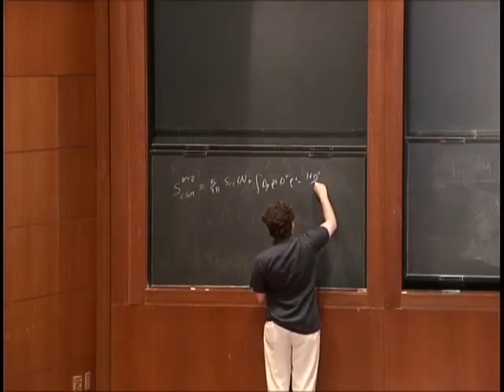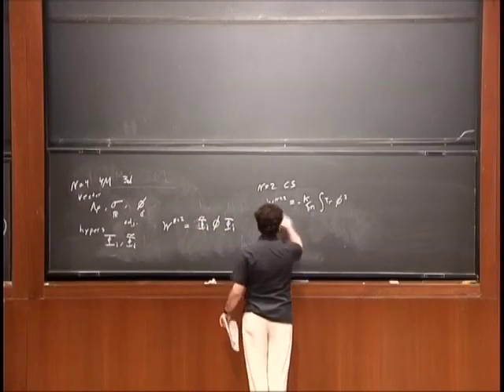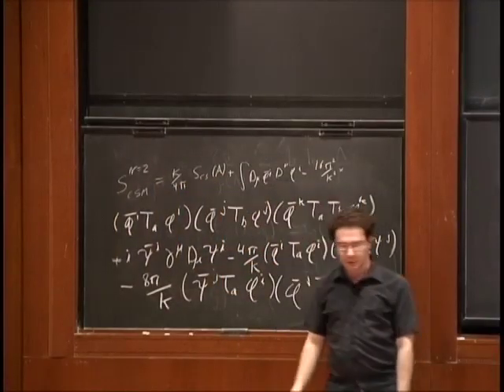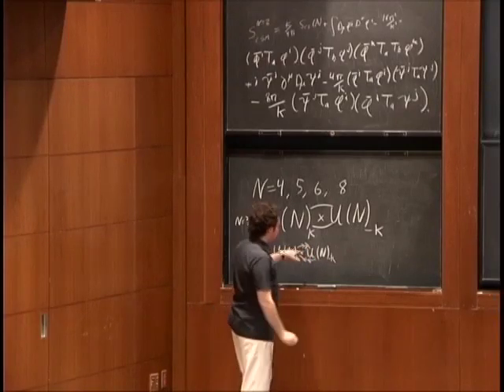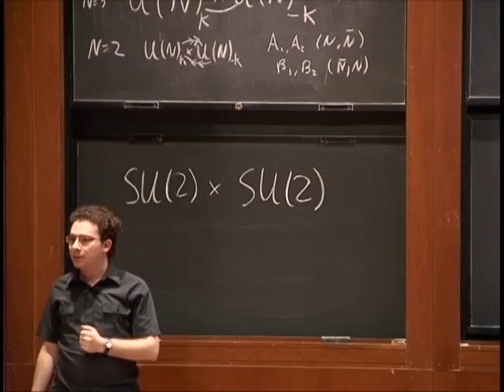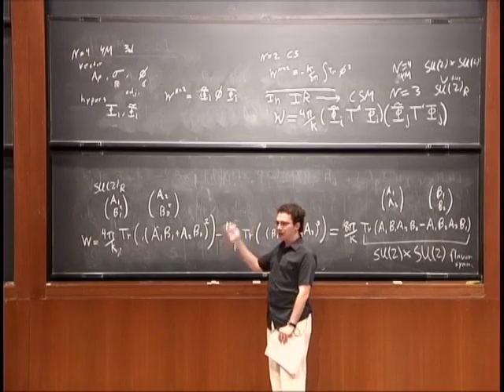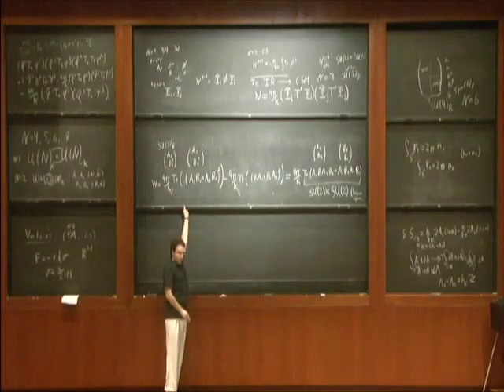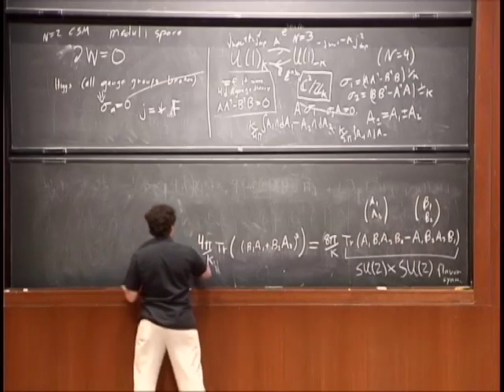M2-branes and Supersymmetric Chern-Simons Theories, Part 2 - Daniel Jafferis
M2-branes and Supersymmetric Chern-Simons Theories, Part 2
Daniel Jafferis